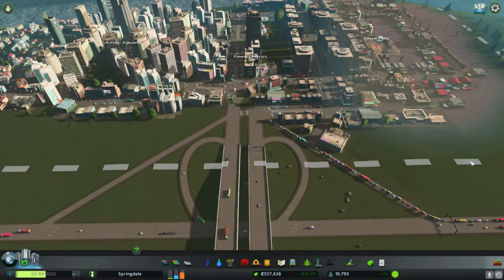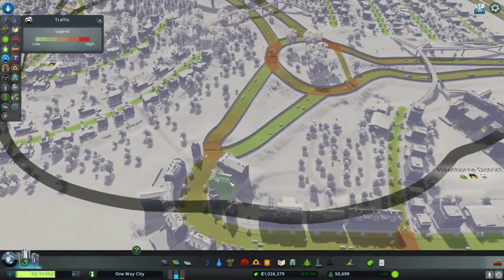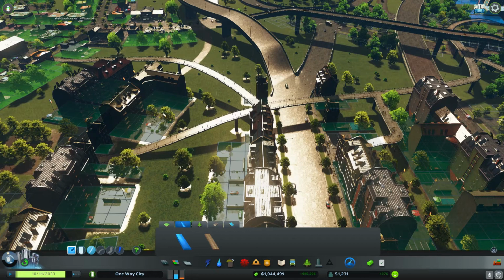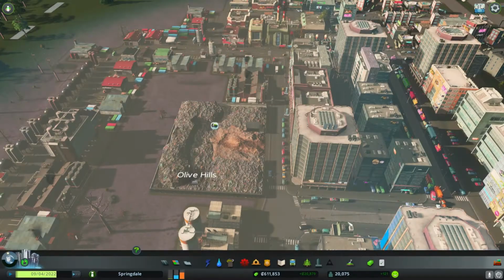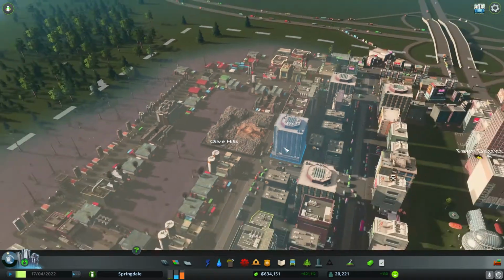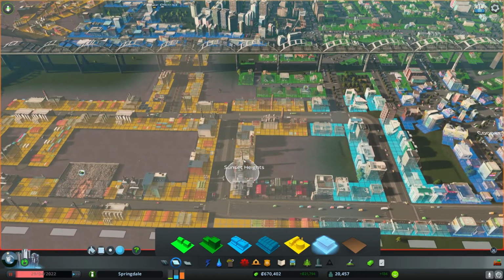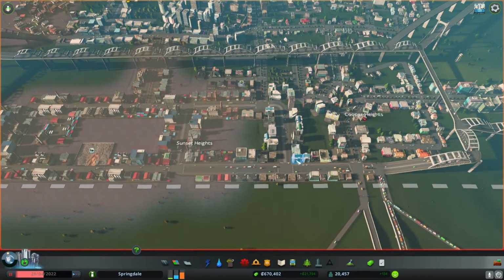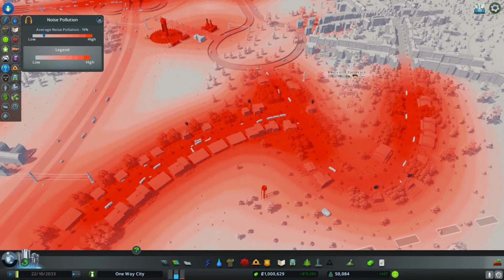5 Tips for Cities Skylines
I've been addicted to Cities Skylines lately, the simcity-style game by paradox and colossal order. These are 5 tips I have from 40 hours of gameplay. Some of these things I wish I had known sooner. Let me know if these work out for you!

xoxo
July